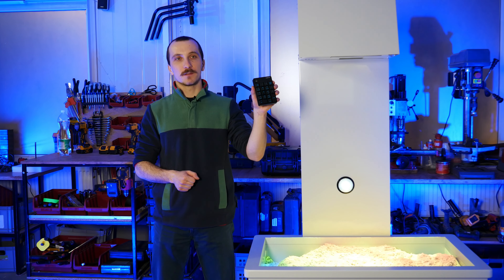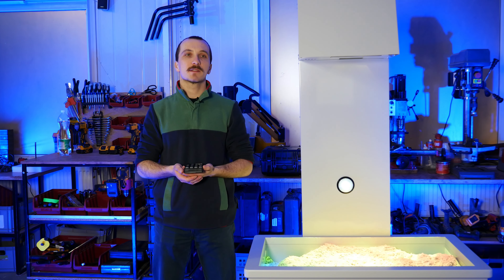Ar-Sandbox Introduction Part 5: Keypad & Presets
Training on Augumented Reality Sandbox operation - Keypad & Presets of the AR-SANDBOX device.
Don't miss out! Check out the rest of this 7-part instructional video series today!